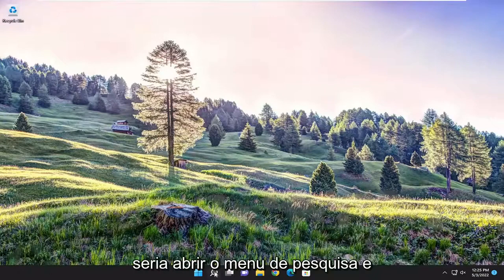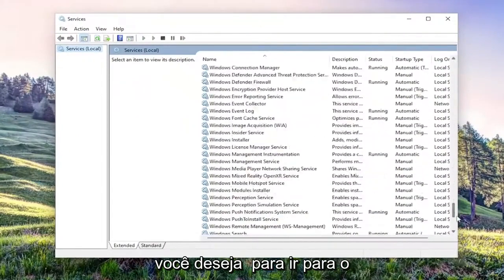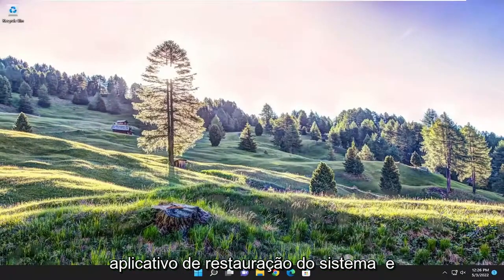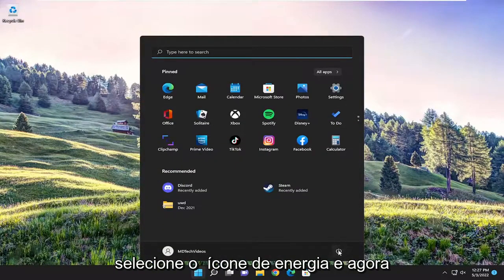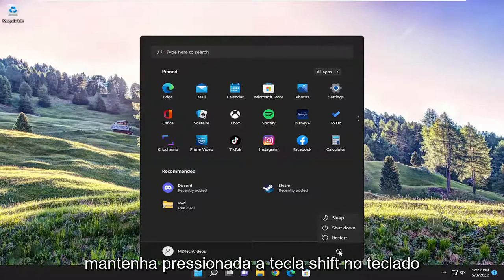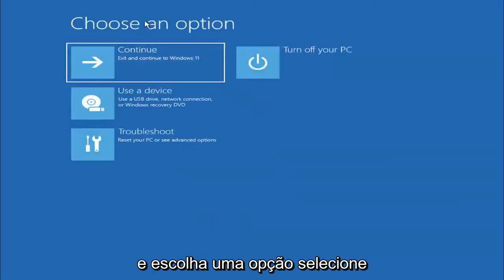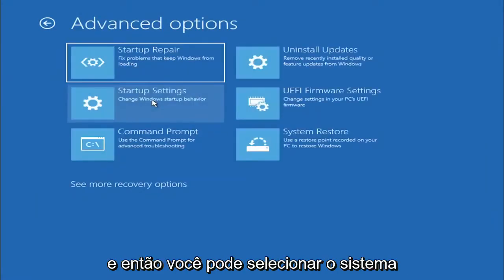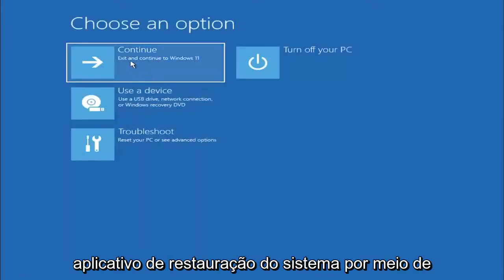Como Resolver o Erro "Restauração do Sistema Não Funciona"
Como corrigir falha na restauração do sistema ao copiar, restaurar e montar o registro [Tutorial]

O Registro é uma parte essencial do sistema operacional Windows. É um banco de dados usado para armazenar valores, configurações e caminhos que o Windows e os aplicativos exigem. Como todos os outros, os usuários podem restaurar o registro quando necessário. No entanto, se você receber um erro informando que a restauração do sistema falhou ao restaurar, copiar ou montar o registro, este tutorial o ajudará a resolver o problema.

Problemas abordados neste tutorial:
falha na restauração do sistema durante a cópia
falha na restauração do sistema ao copiar o registro
o que fazer se a restauração do sistema falhar
por que minha restauração do sistema continua falhando
a unidade com falha na restauração do sistema pode estar corrompida
falha na restauração do sistema ao restaurar o registro
falha na restauração do sistema ao montar o registro
falha na restauração do sistema ao excluir o seguinte arquivo/diretório
a restauração do sistema falhou ao extrair a cópia original
falha na restauração do sistema windows 11
a restauração do sistema falhou devido a um erro não especificado
a restauração do sistema falhou ao extrair o arquivo

Muitas vezes, optamos por uma Restauração do Sistema para corrigir um problema. Na maioria dos casos, resolve o problema em minutos. No entanto, às vezes, a Restauração do sistema falha e podemos ver mensagens de erro.